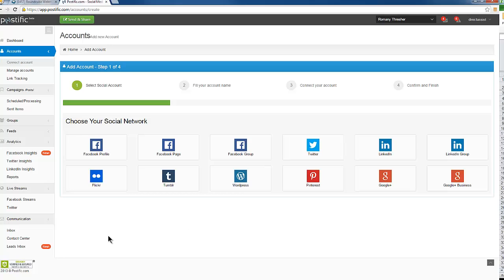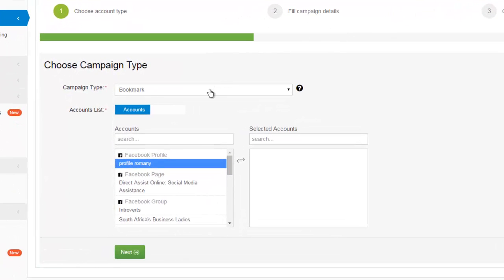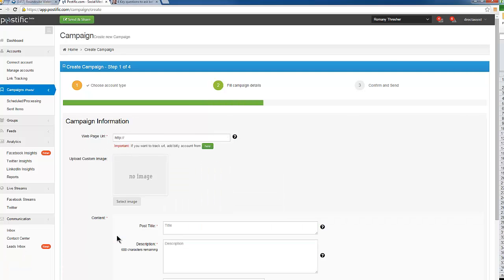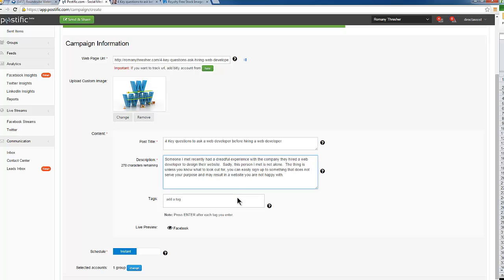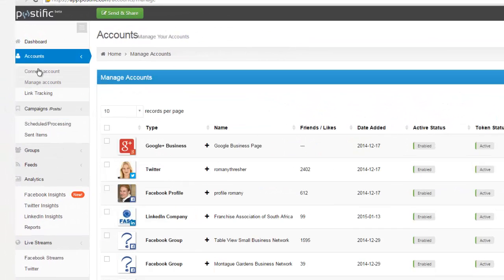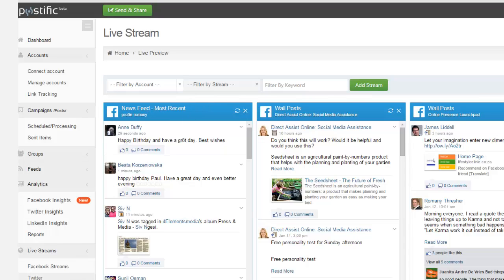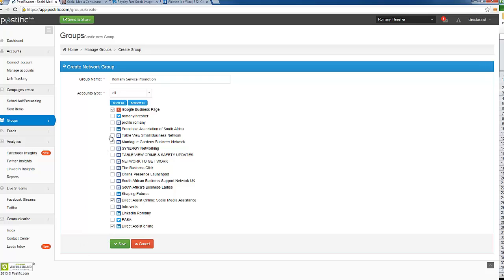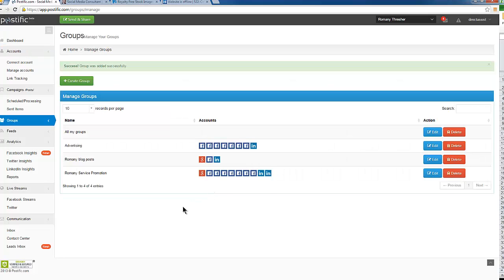Postific scheduling tool for social media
This is a scheduling tool for social media networks